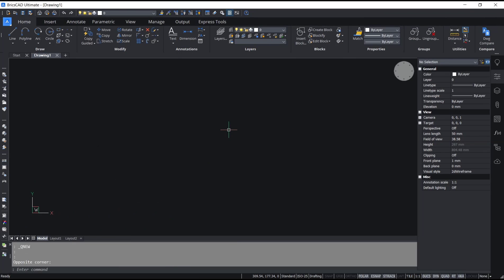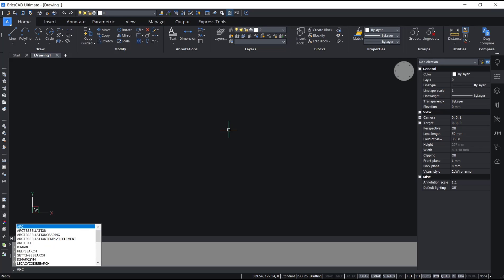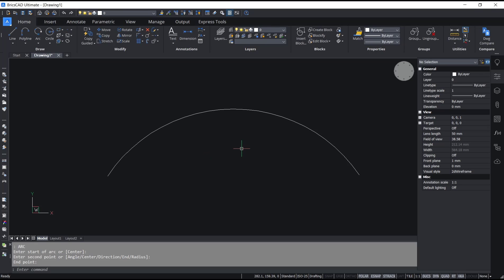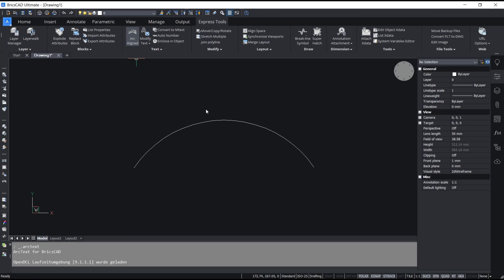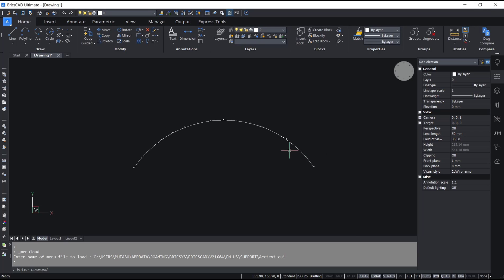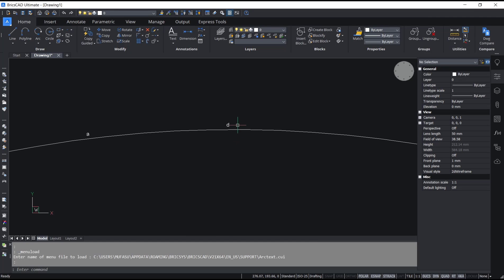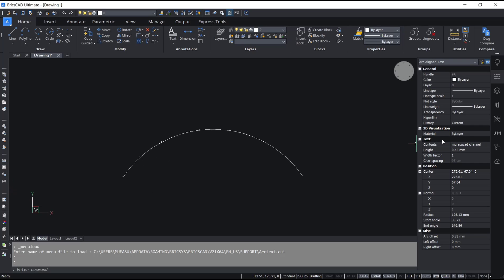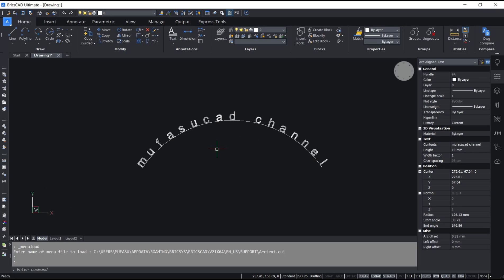BricsCAD How To Arc Text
Learn how to create arc text in BricsCAD with step-by-step instructions and tips for using this feature effectively. Master the art of arc text with BricsCAD.